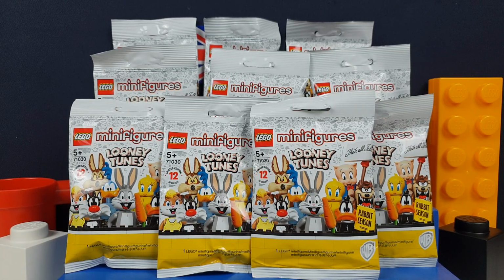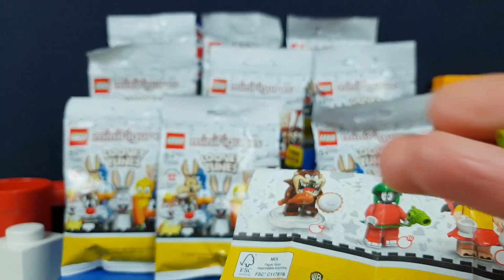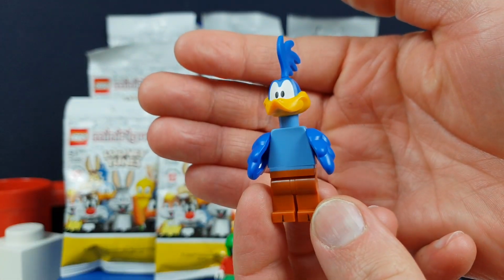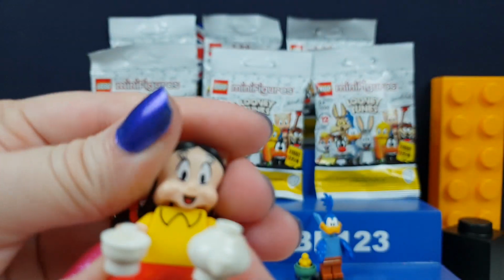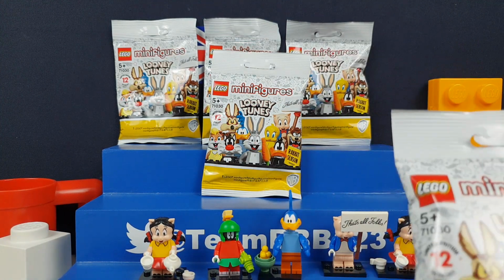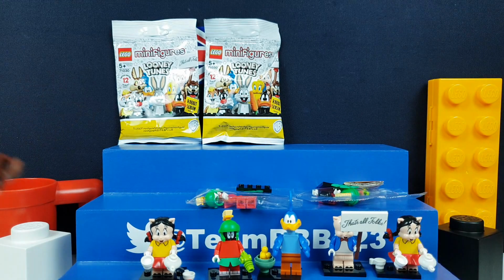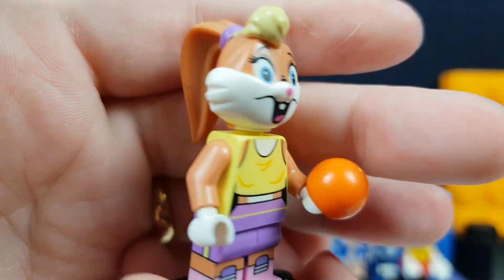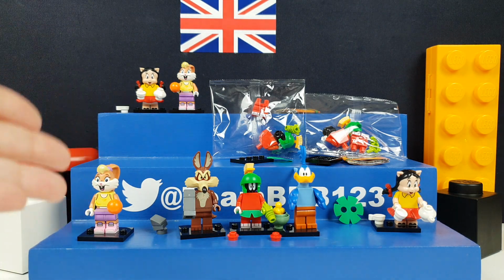LEGO LOONEY TUNES UNBOXING! Brand New Collectible Buildable Mini Figures 71030 Warner Bros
LEGO LOONEY TUNES UNBOXING!

We love Lego so much so got very excited when these Looney Tunes mini figures where released!

So we had to buy a ton and get opening them to see how Looney Tunes got turned into Lego figures :D

So lets see if Acme is on our side and can we catch a Road Runner before thats all Folks?

Which figure was our favourite?
Are you collecting these?
Did you watch Looney Tunes when you were a kid too?